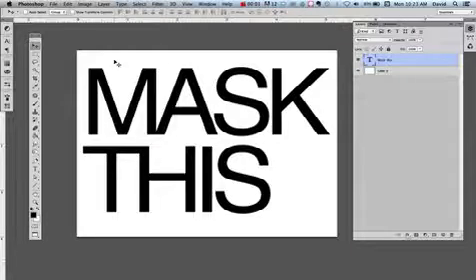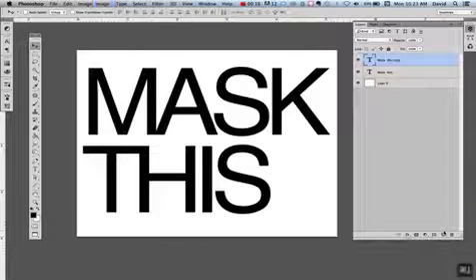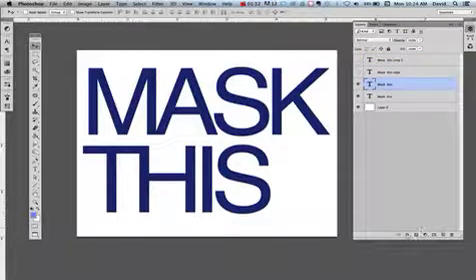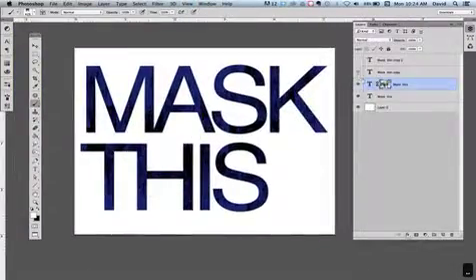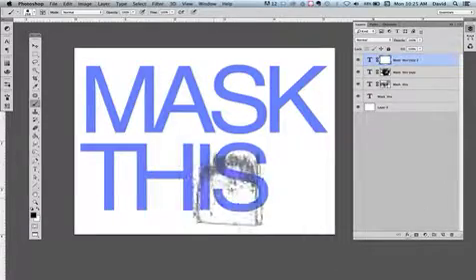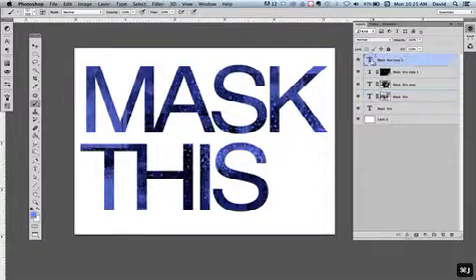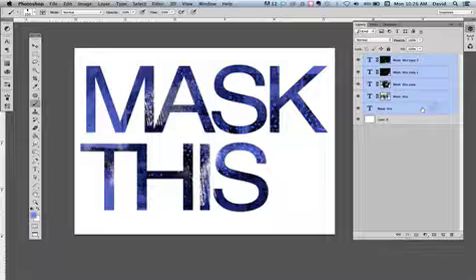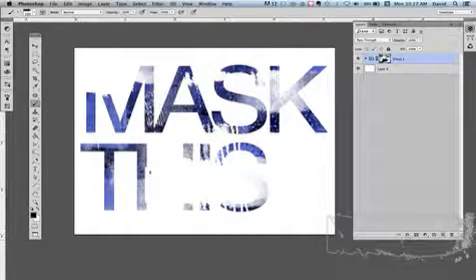Masking typography to create worn or distressed type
In this video, we look at how to create some distressed or word typography using a layering and masking technique.